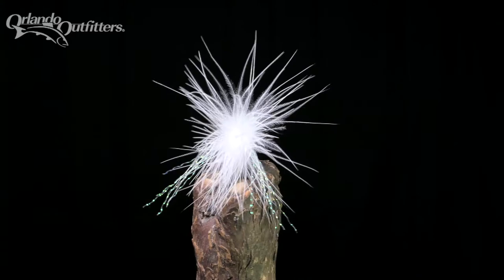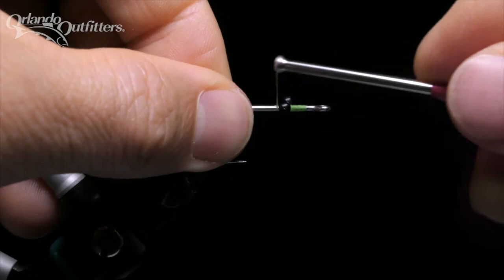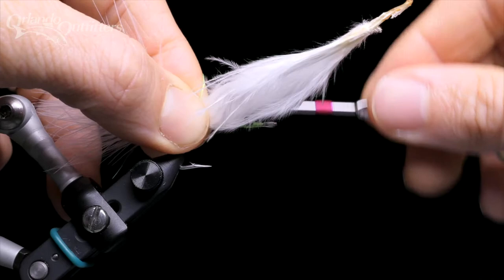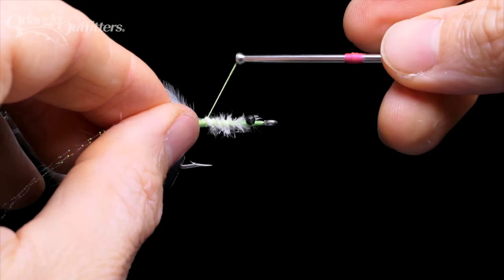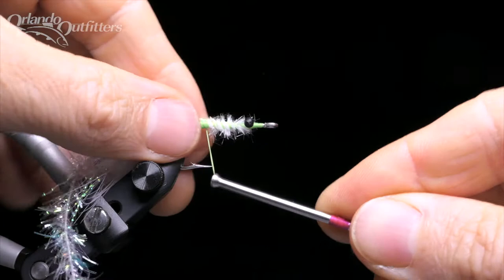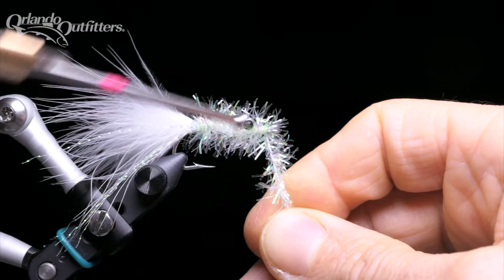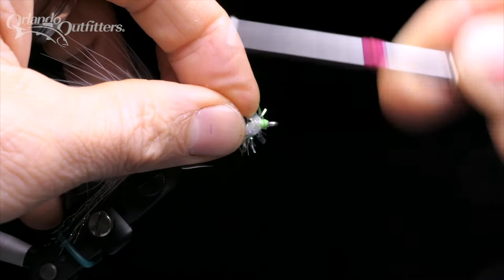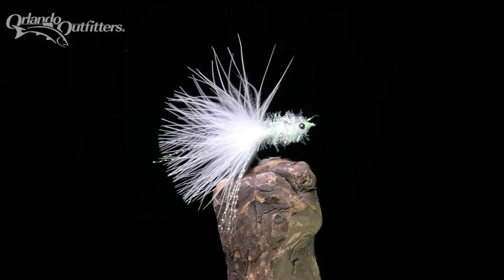Tie the Crystal Schminnow for Snook and Baby Tarpon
Crystal Schminnow Recipe
Hook: Mustad 34007, #2
Thread: Flat Waxed Nylon, Fluorescent Green or White
Eyes: Plastic Mono Eyes, Black, Large
Tail: Marabou, White
Flash: Flashabou Accent, Pearl
Body: Estaz, White or Opalescent White

All of these items are sold individually on the Orlando Outfitters

We also offer a Crystal Schminnow Tying Kit which is available

Tying Notes
The Schminnow is a relatively easy fly to tie and is usually the first pattern we teach in introductory classes. The three steps that tyers most often have trouble with are tying in the mono eyes, tying in marabou, and working with Estaz. We provide specific instruction on these steps and others in our Basic Fly Tying playlist. Links to the individual videos are below:

About the Crystal Schminnow
The Schminnow, or Crystal Schminnow, was designed by Captain Norm Zeigler specifically for catching snook off the beach around his home on Sanibel Island, Florida.  It is very similar to an earlier pattern, Mark Sosin's Redfish Blossom, which is typically tied with lead or beadchain eyes. Norm likes to trim his marabou tails flat while we prefer to leave them full length with a natural taper.

This is a relatively easy fly to tie and is one we often teach in our basic tying classes. We go over each of the techniques used in tying this fly in detail in the videos in our Basic Fly Tying Playlist.

Intended to be a combination shrimp and minnow, as its name suggests, this fly resembles both well enough to catch plenty of fish.  It is effective not only on saltwater fish like snook, redfish, speckled trout and baby tarpon, but also on freshwater species like largemouth bass, peacock bass, and panfish.

The Schminnow can be fished at any speed, from very fast to barely moving. Unless there is a specific prey species I’m trying to imitate, I usually start with slow, steady 6 to 8” strips then change the retrieve until I figure out what’s working.

The schminnow is easy enough to tie that we often teach it to first time fly tyers. Its simplicity shouldn’t put off more advanced tyers though. It is a very effective and versatile pattern that catches fish wherever it is used. You can modify the sink rate with the addition of beadchain or lead eyes. Tie it in whatever color or size you prefer for both fresh and saltwater species.

This video is part of our “Basic Fly Tying” playlist, which provides simple, concise instruction to those who are new to fly tying or want to brush up on their skills. This instruction is skills based, with each short video focusing on a specific skill or set of skills. Videos can be viewed individually, for help with a particular skill, or as a series. You will find the playlist here: